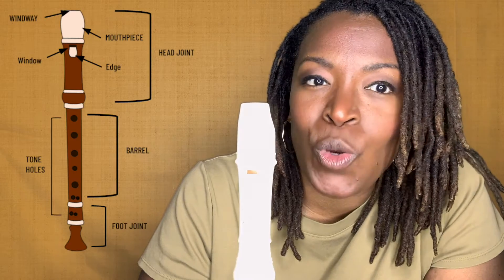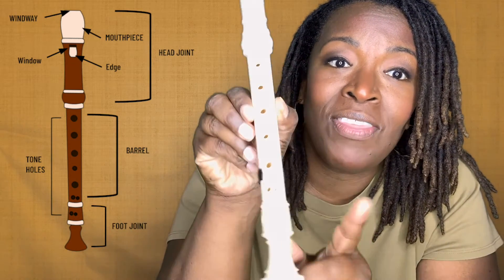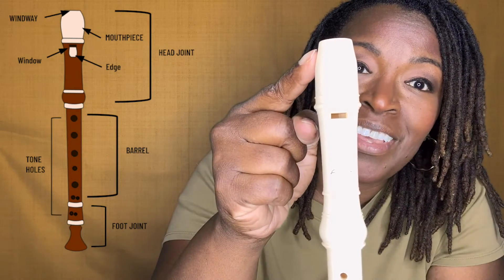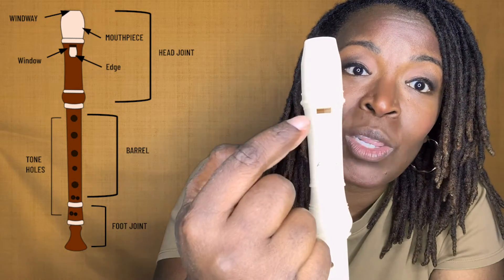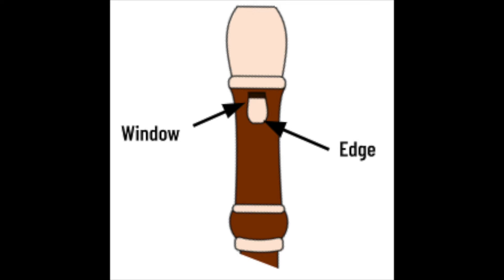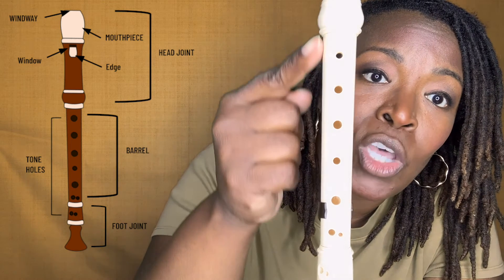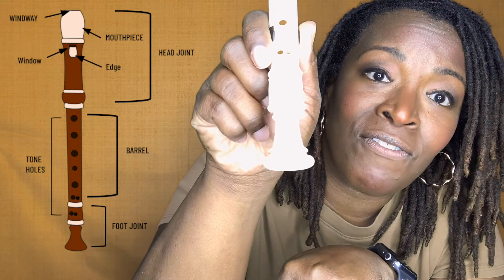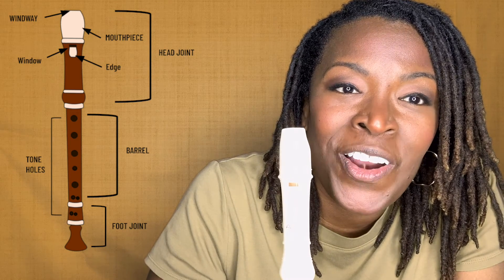Recorder Anatomy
Learn about the different parts of the recorder.